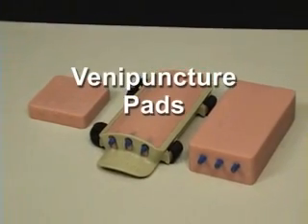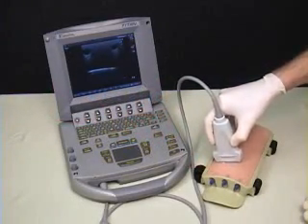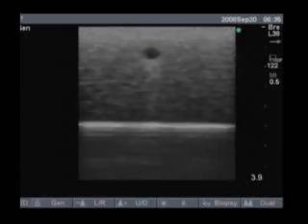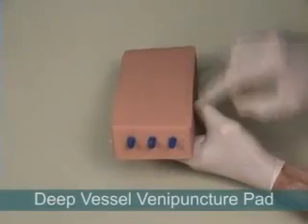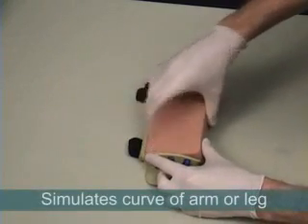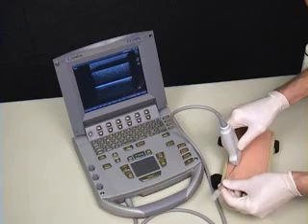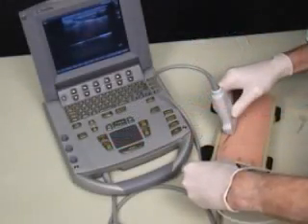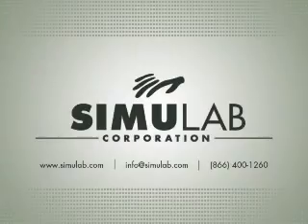Venipuncture Pad - Simulab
Simulab's Venipuncture Pads are perfect for practicing venipuncture on three varying sized veins filled with red fluid and also improving needle to tranducer alignment. They are ultrasound compatible and can be used with an IV Bag with a pole which provides continuous fluid flow to the procedure site. They include luer lock tips, a syringe, and red concentrate for easy refilling.